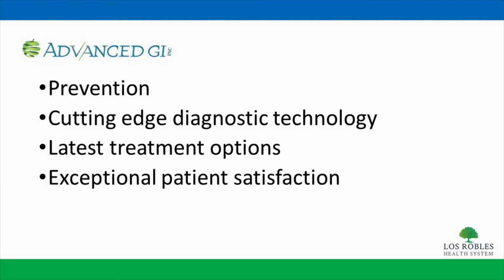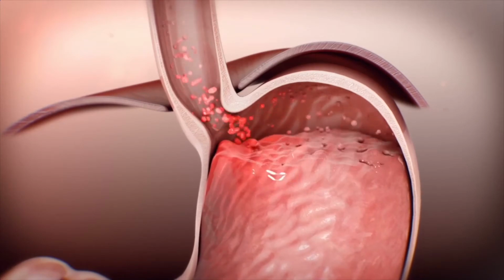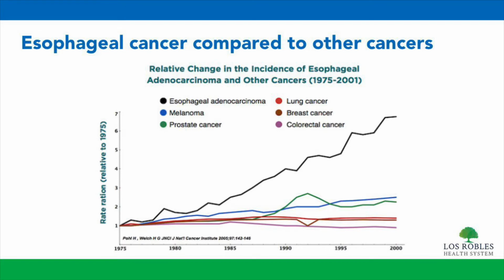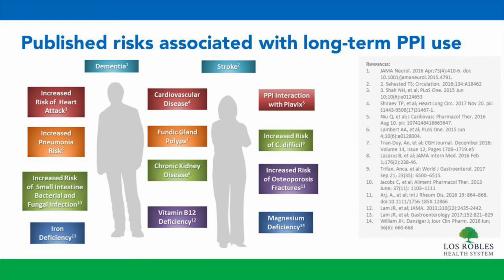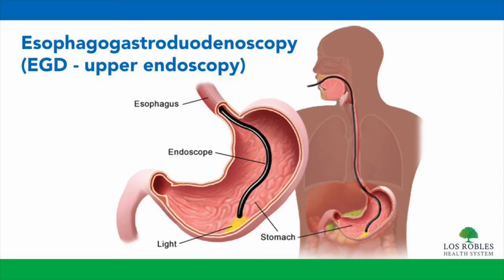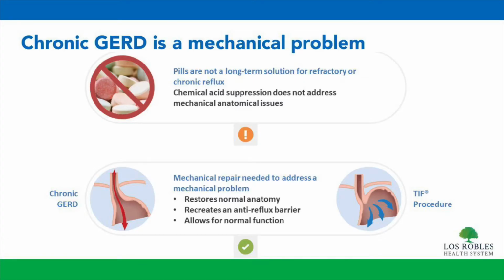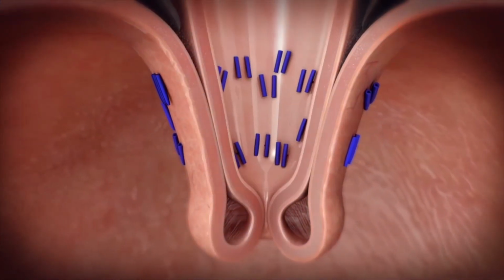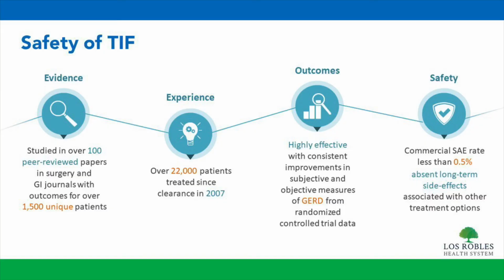GERD: Treatment in the 21st Century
Join gastroenterologist Gilbert Simoni, MD for an informative chat all about GERD and the treatments available at Los Robles Health System.